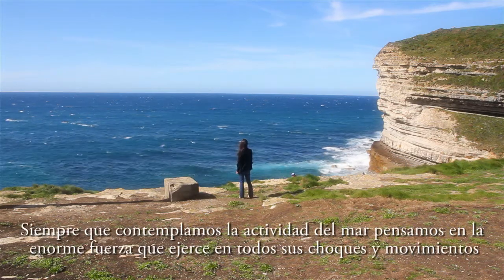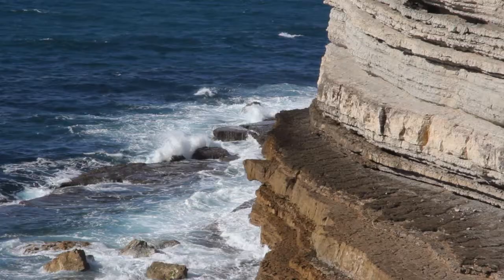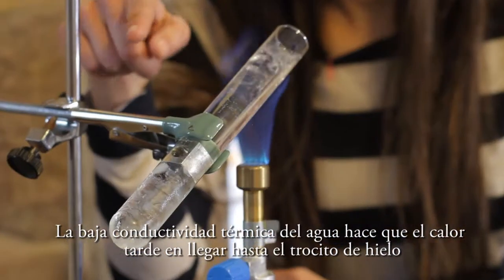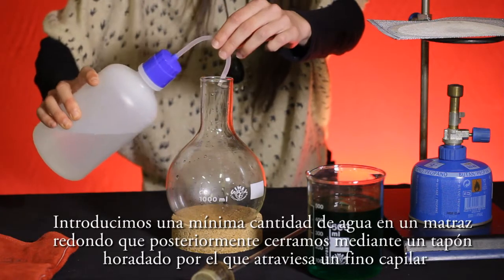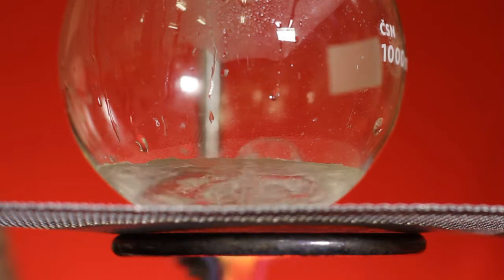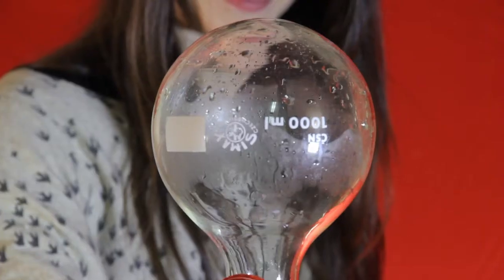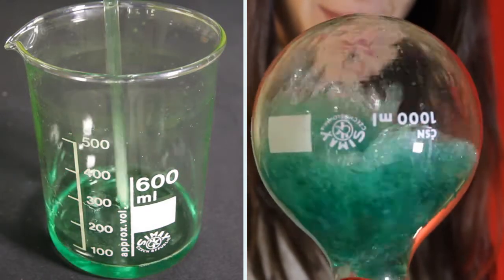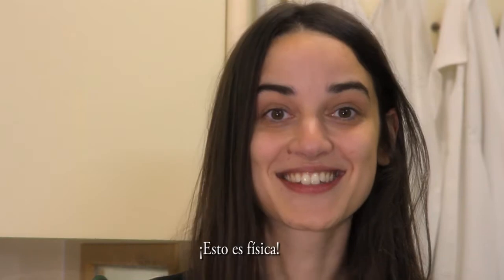fuente esmeralda (Curiosísima aplicación del poder de la atmósfera)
Ingenioso aprovechamiento del vacío generado al hervir el agua para recrear una fuente de color